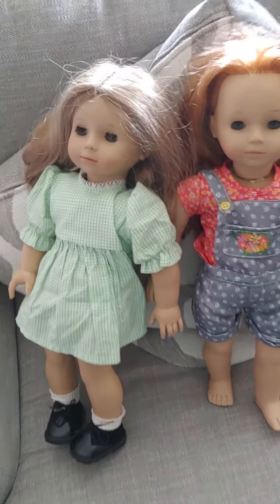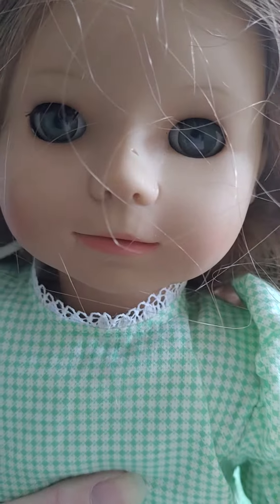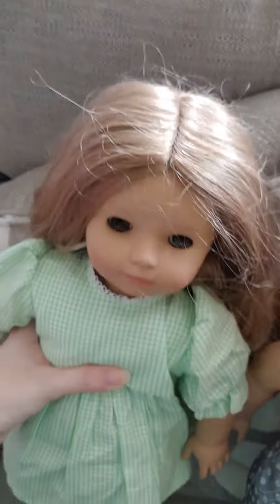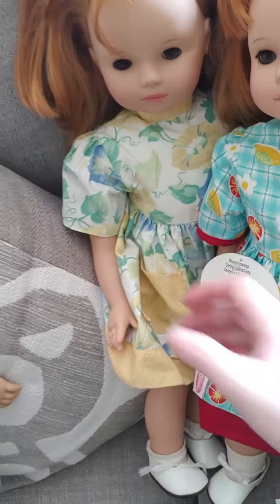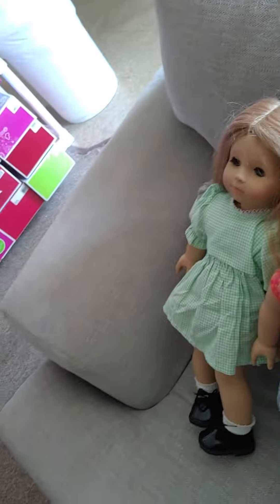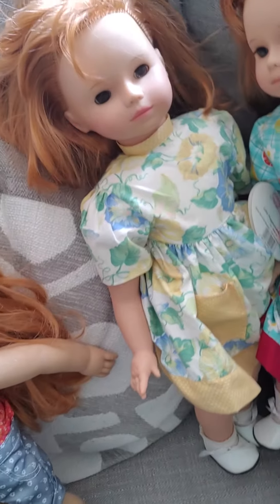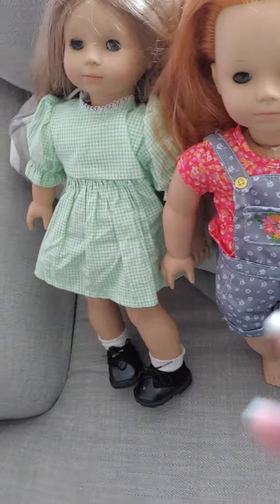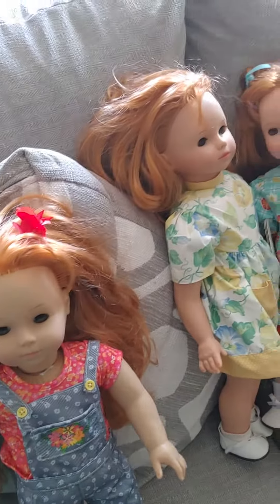gotz little sister Kate collection and comparsion